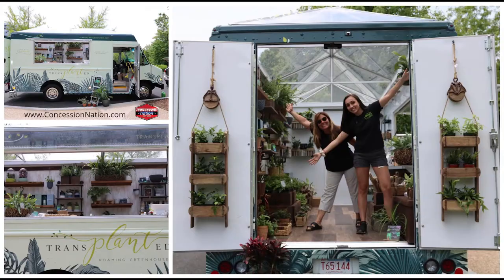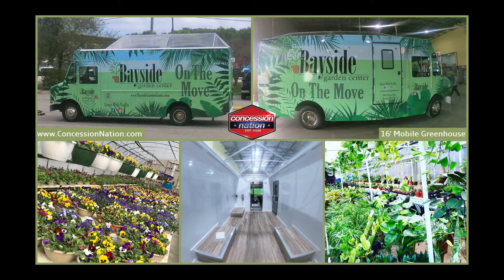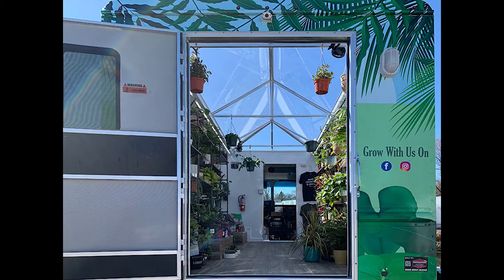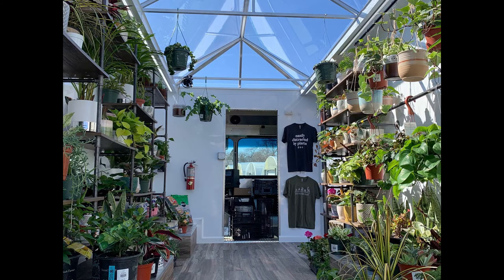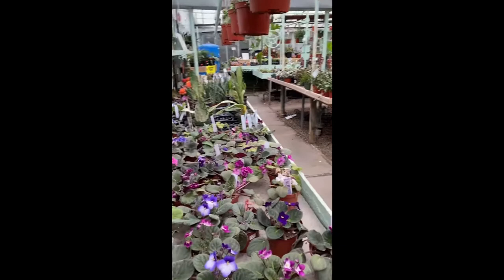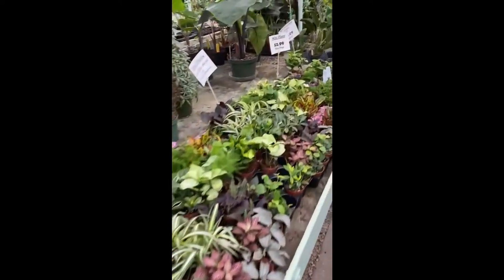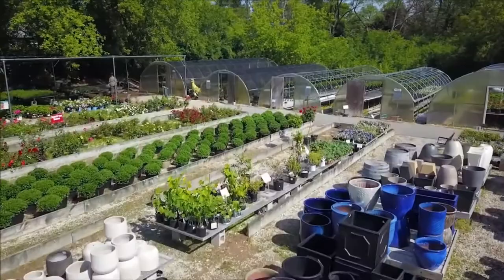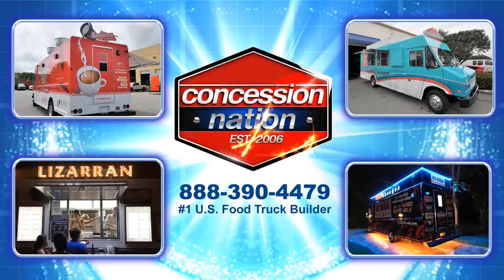Mobile Greenhouse Trucks For Sale | Greenhouse on Wheels | Concession Nation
Dreaming of a Greenhouse on Wheels? Get your mobile greenhouse truck built by Concession Nation and start making your dreams a reality.